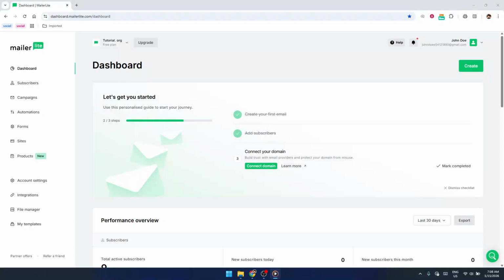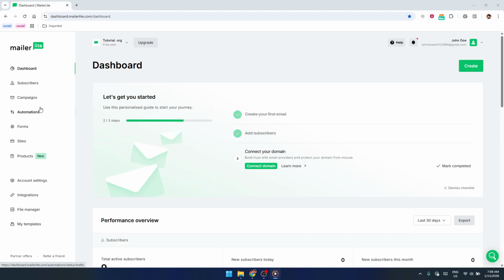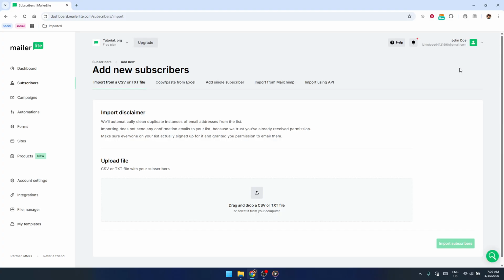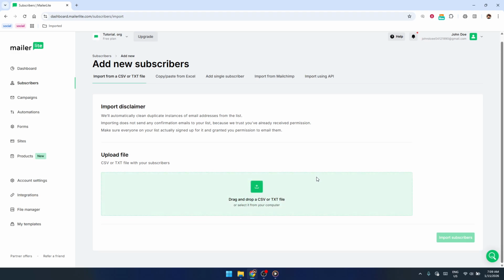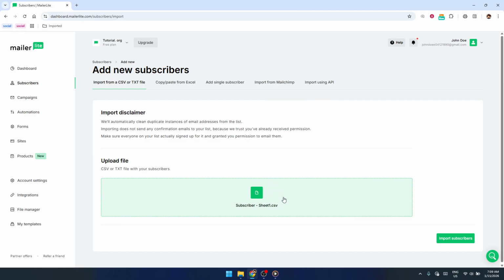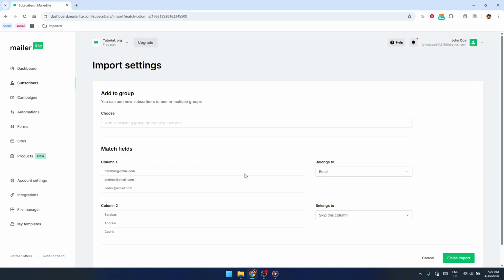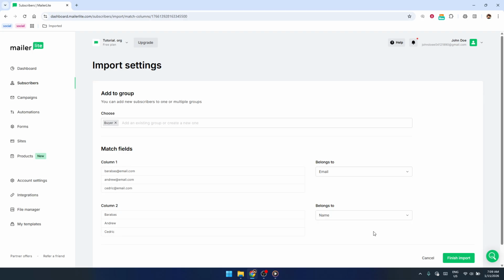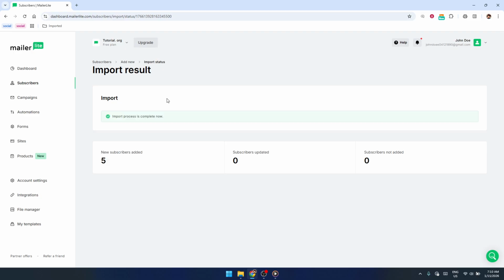How To Import Subscribers Into Mailerlite [2026 Guide]